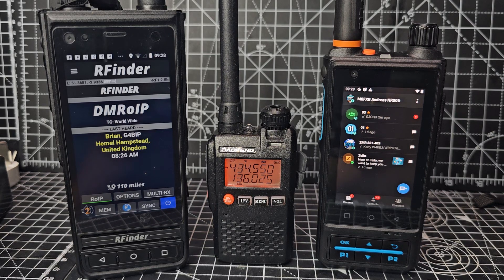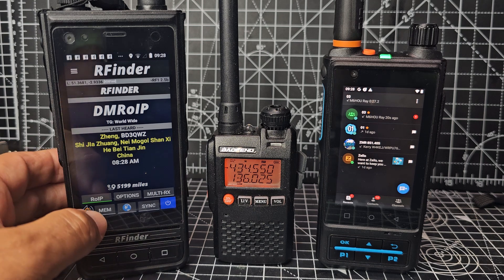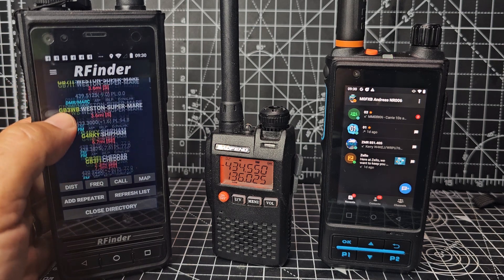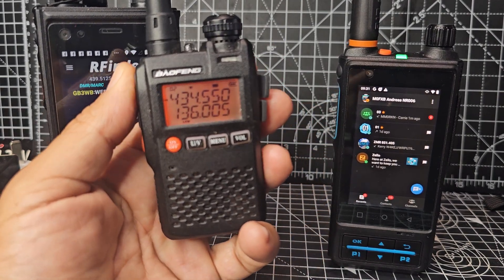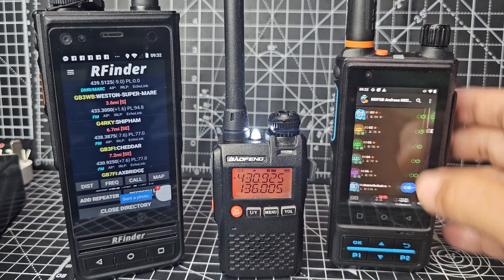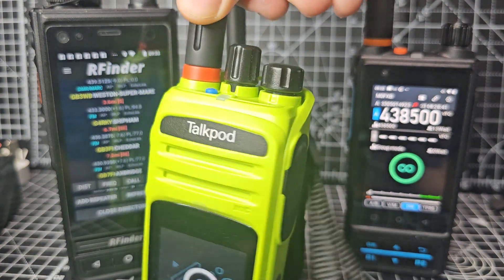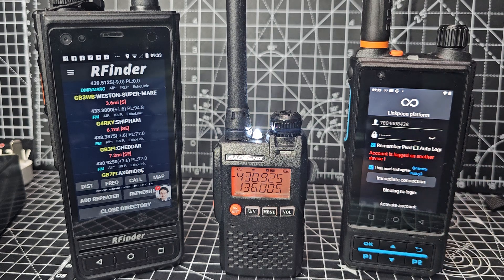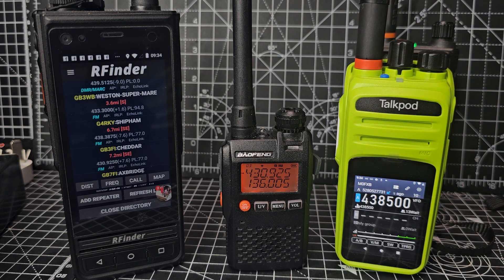Ham Radio Gadgets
RFINDER
VX3
INRICO S200